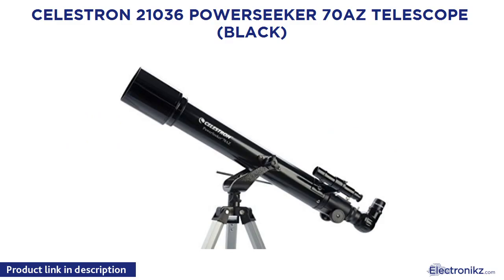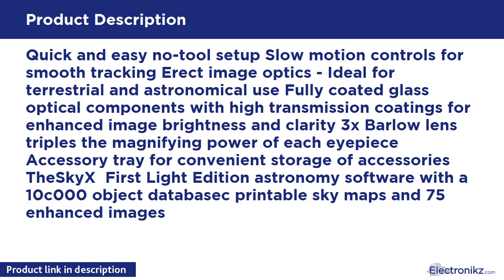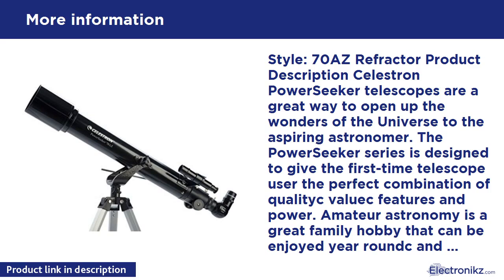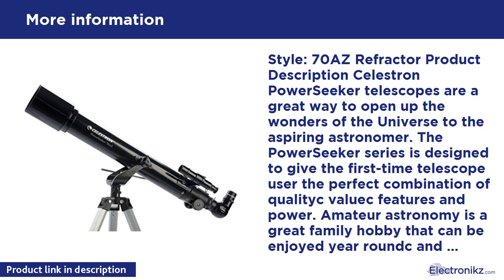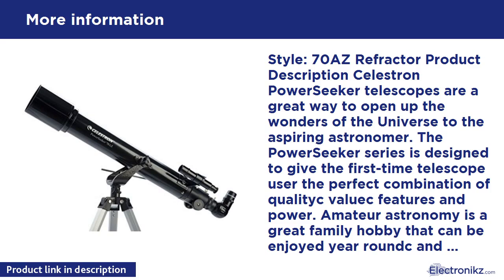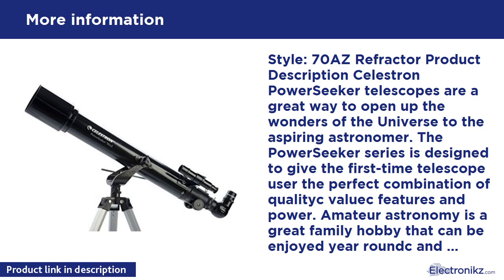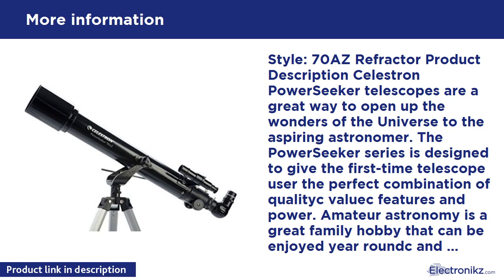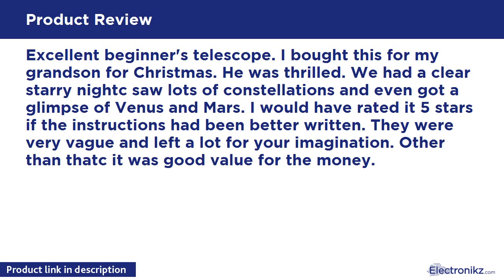Tech Product Review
Quick and easy no-tool setup Slow motion controls for smooth tracking Erect image optics - Ideal for terrestrial and astronomical use Fully coated glass optical components with high transmission coatings for enhanced image brightness and clarity 3x Barlow lens triples the magnifying power of each eyepiece Accessory tray for convenient storage of accessories TheSkyX  First Light Edition astronomy software with a 10c000 object databasec printable sky maps and 75 enhanced images

Celestron 21036 PowerSeeker 70AZ Telescope (Black) Overview